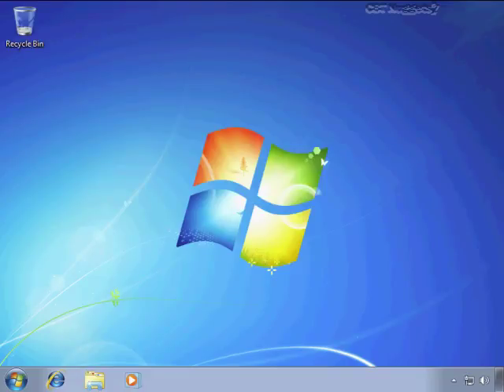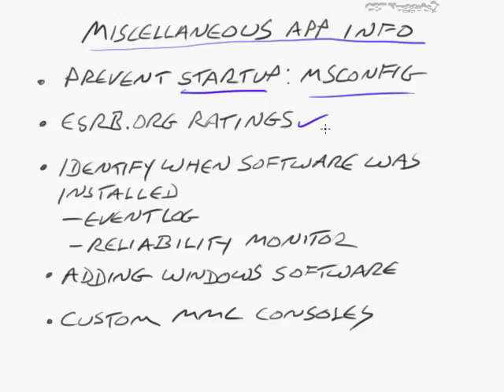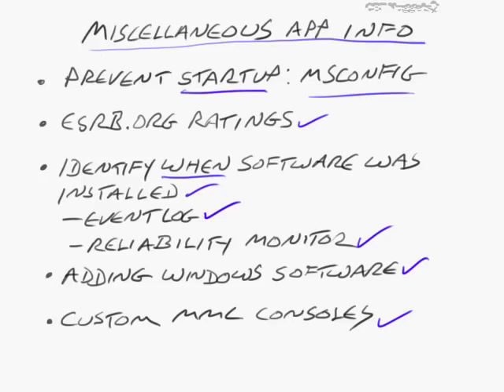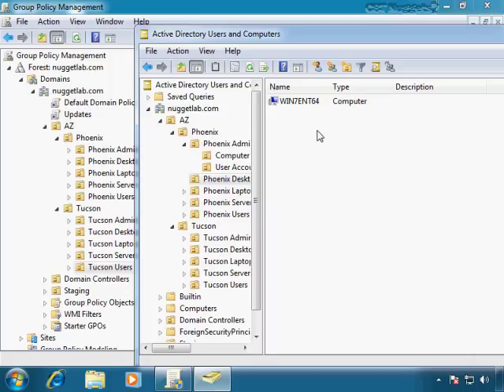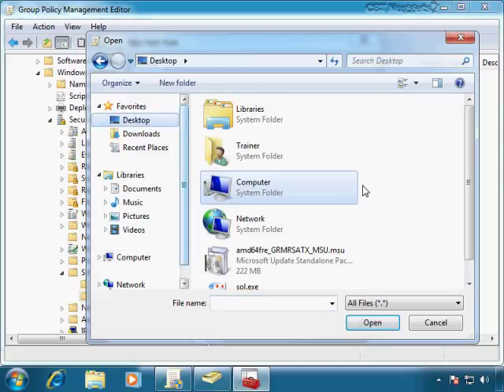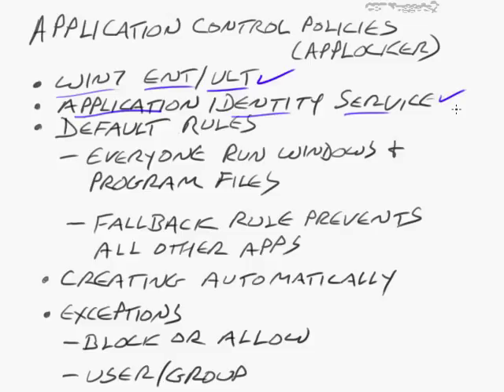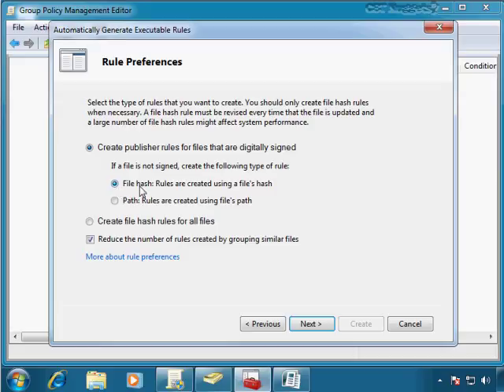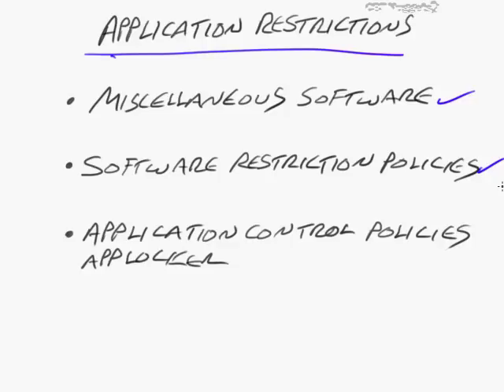Windows 7 Video 11 Application Restrictions